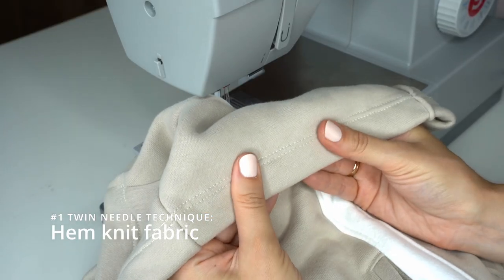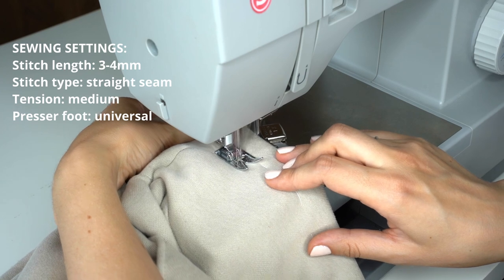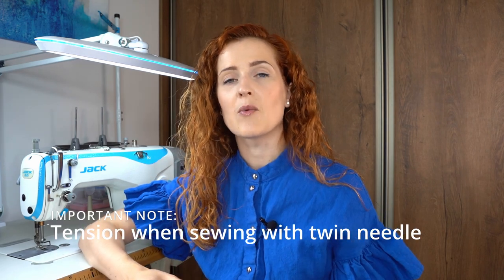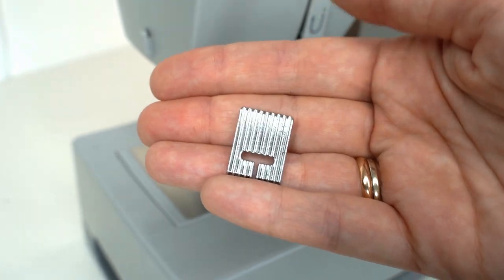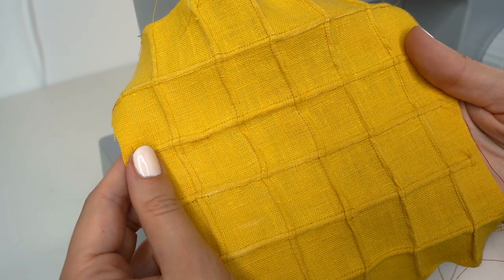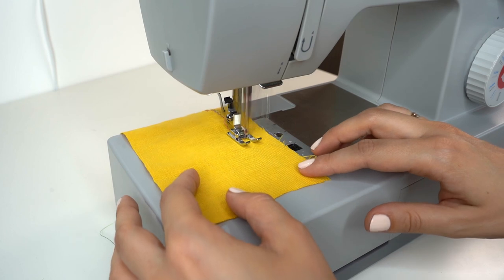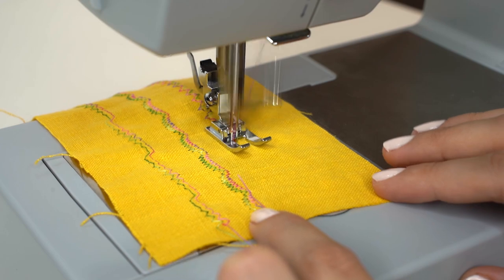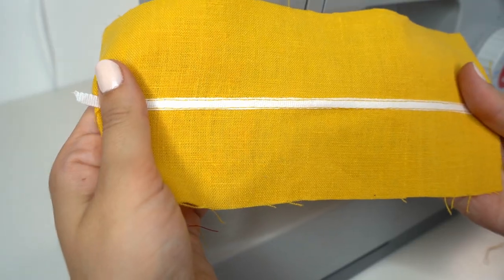Master Twin Needle: 7 sewing techniques you need to know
Twin needle is one of the most versatile sewing tools, yet is often overlooked. It's relatively cheap, but brings a lot of value and you can use it on essentially all modern domestic sewing machines. In this video, I'll share7 ways how you can use twin needle - starting from my favourite techniques and ending with creative methods you probably haven't seen before. Let's master twin needle together!

Video parts:
00:00 Intro
00:38 Twin needle technique No.1: Hemming knits
02:09 Tension when sewing with twin needle
02:47 Twin needle technique No.2: Pintucks
03:22 Twin needle technique No.3: Square pintucks
03:44 Twin needle technique No.4: Topstitching
04:11 Twin needle technique No.5: Decorative stitches
05:23 Twin needle technique No.6: Attaching elastic binding
05:41 Twin needle technique No.7: Attaching straps with 1 seam

SEWING ITEMS I LOVE USING:
- Sewing desk lamp
- Presser foot set
- Magnetic seam guide
- Bobbin case

FILMING GEAR:
- Ring light
- Photo/video camera